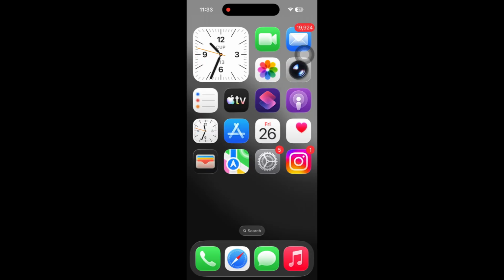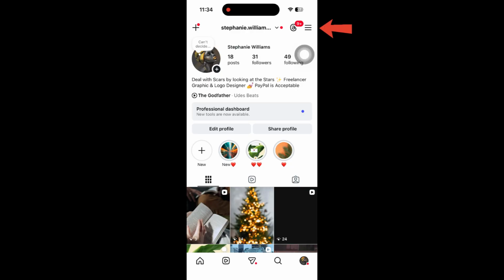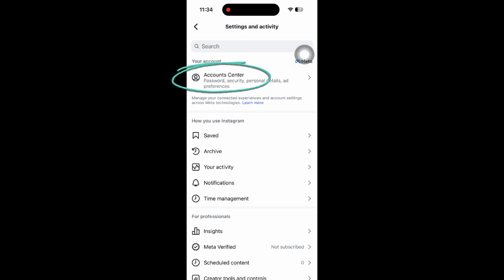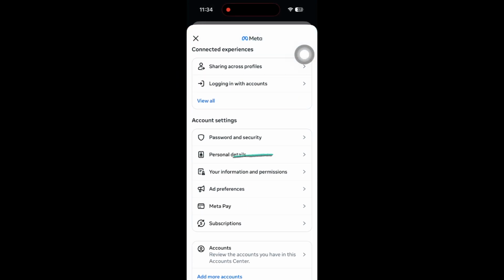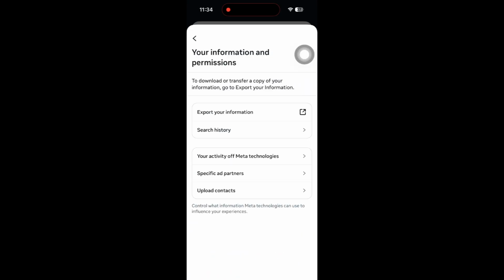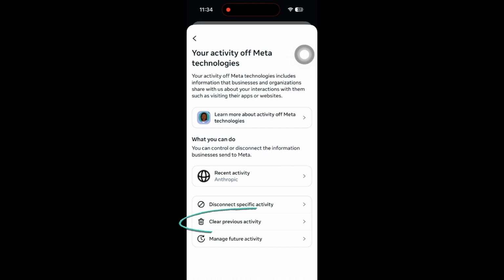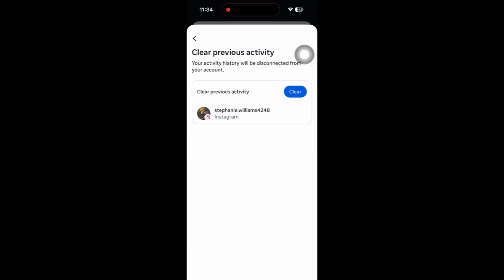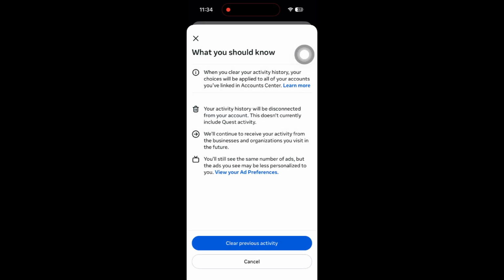How To Delete all Likes on Instagram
How To remove all likes posts on Instagram